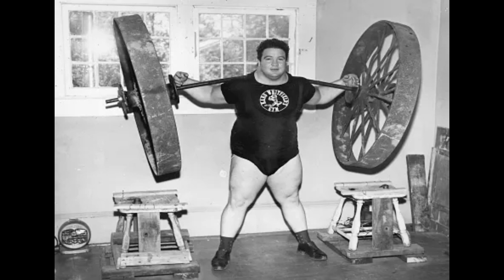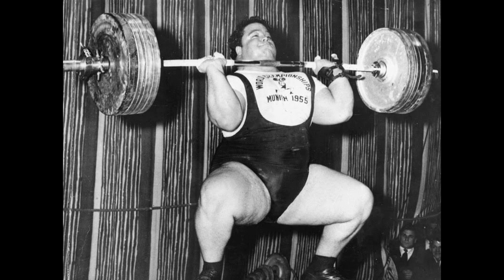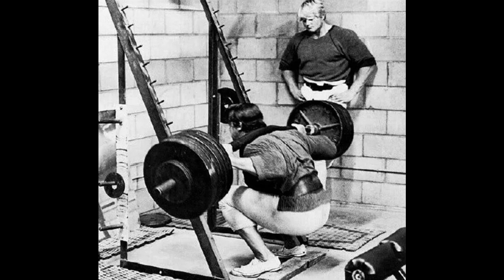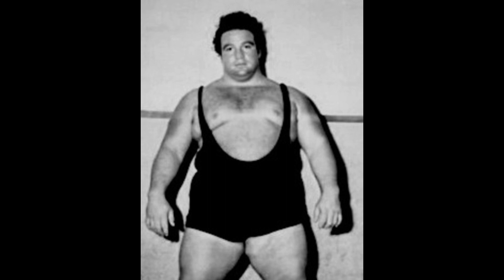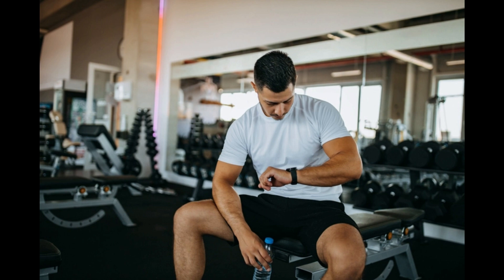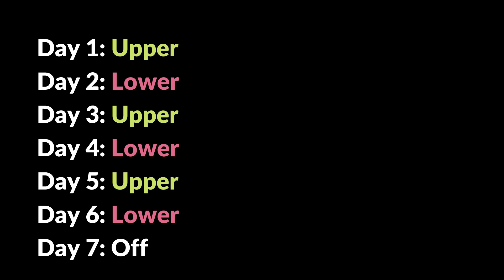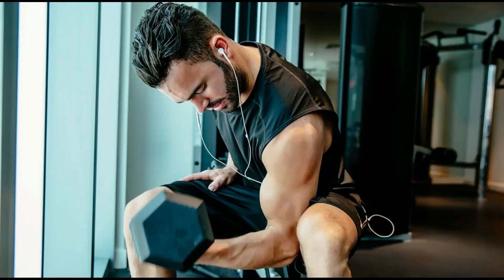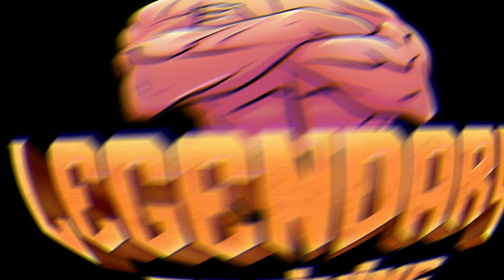Bodybuilding Lessons from the Strongest Man in History (Paul Anderson)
Paul Anderson is widely considered the strongest man to ever live. He was also the last American to win Gold at the Olympic games. But what can bodybuilders learn from the massive Georgian? In this video, we break down three key lessons about muscle building from Paul Anderson.